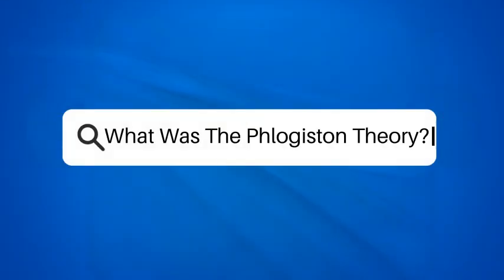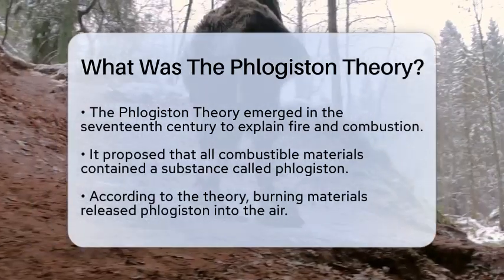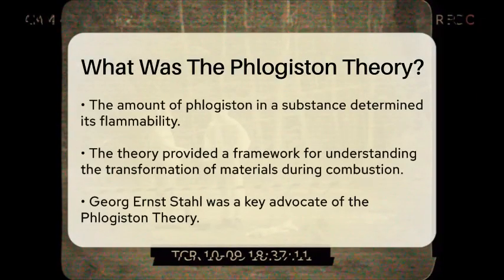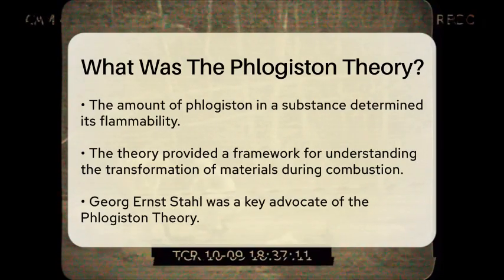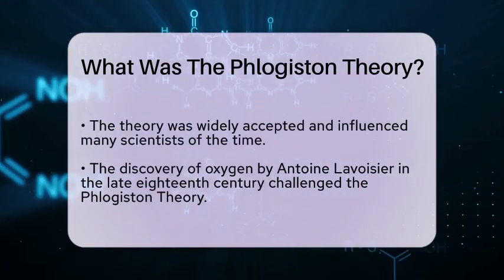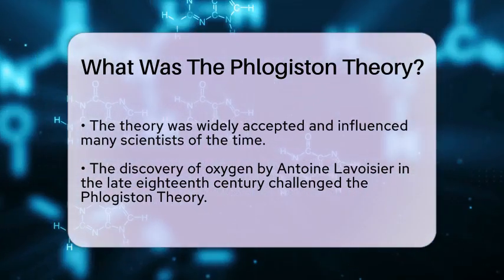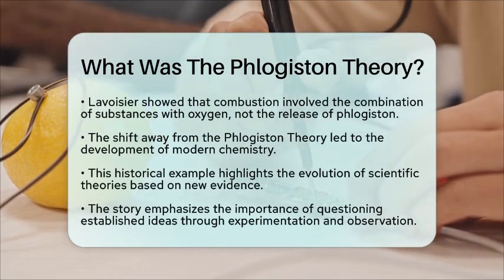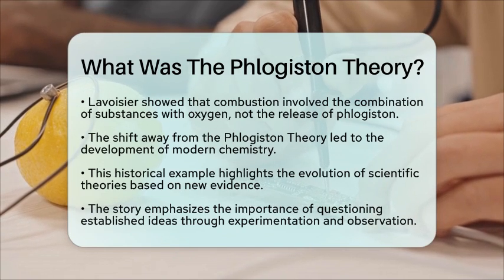What Was The Phlogiston Theory? - Science Through Time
What Was The Phlogiston Theory? Have you ever wondered about the theories that shaped our understanding of fire and combustion? In this informative video, we will discuss the Phlogiston Theory, a concept that dominated scientific thought for centuries. We’ll begin by outlining what the Phlogiston Theory proposed and how it explained the process of burning materials. We’ll then explore the key figures who championed this theory and how it influenced the scientific community during its time.

As we progress through the video, we’ll highlight the challenges this theory faced as new discoveries emerged in the field of chemistry. The introduction of oxygen and its role in combustion marked a significant shift in scientific understanding. We will illustrate how this transition from the Phlogiston Theory to the modern understanding of chemical reactions laid the foundation for contemporary chemistry.

Join us as we unravel the fascinating story of the Phlogiston Theory and its impact on science. This journey serves as a reminder of the importance of questioning established beliefs and the role of experimentation in advancing knowledge.

About Us: Welcome to Science Through Time, where we embark on an exciting journey through the fascinating world of science! Our channel is dedicated to exploring the incredible milestones that have shaped scientific discovery throughout history. From groundbreaking experiments to revolutionary theories, we delve into the stories behind the great minds and pivotal moments that have defined our understanding of the universe.